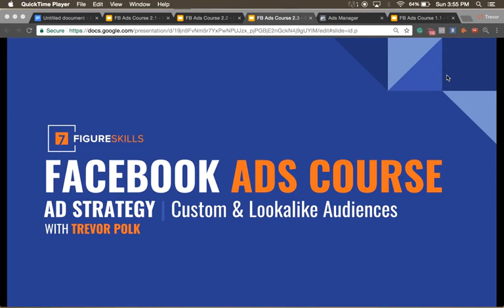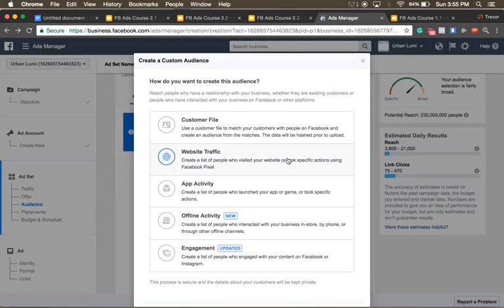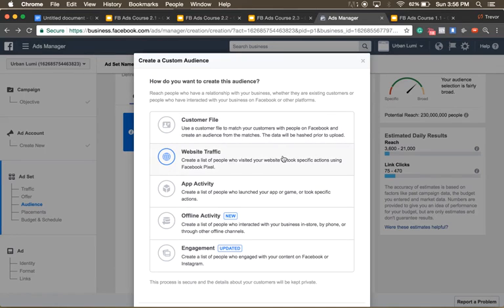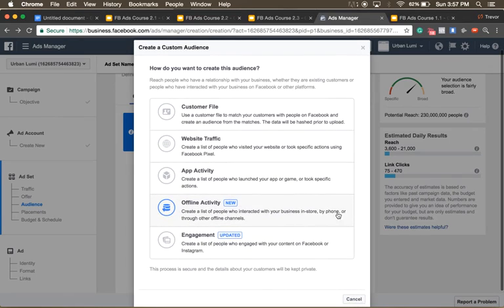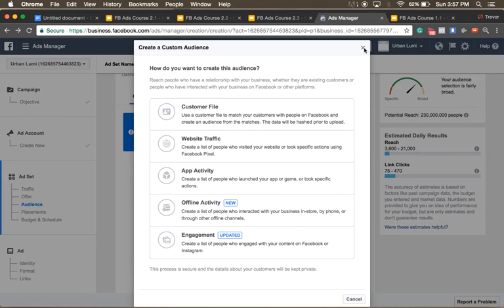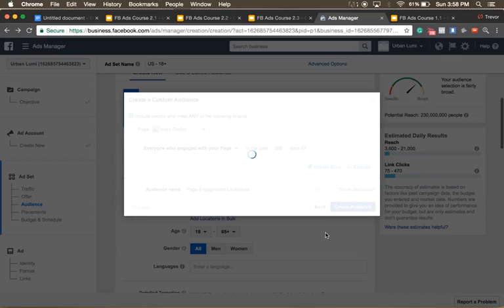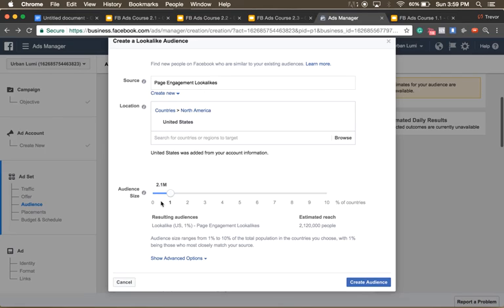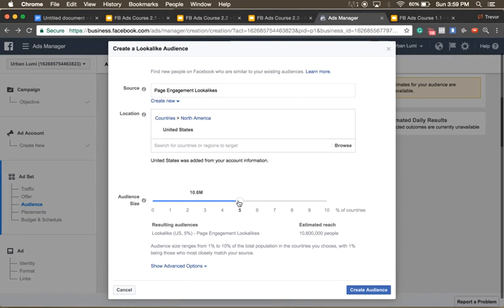Custom & Look alike Audiences